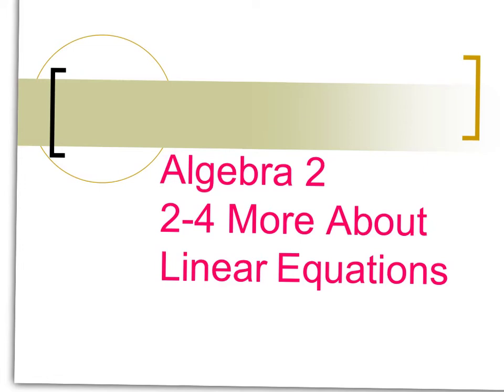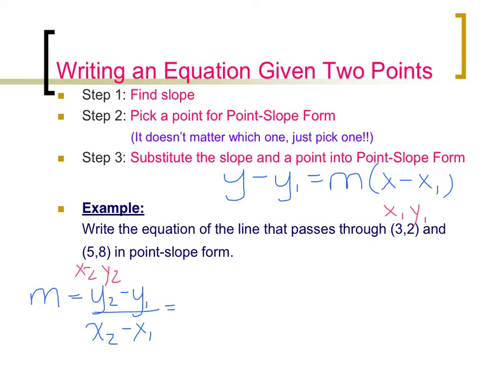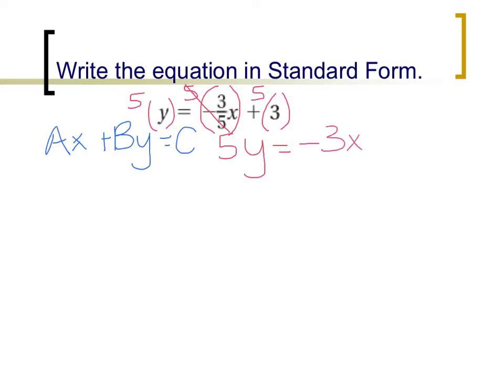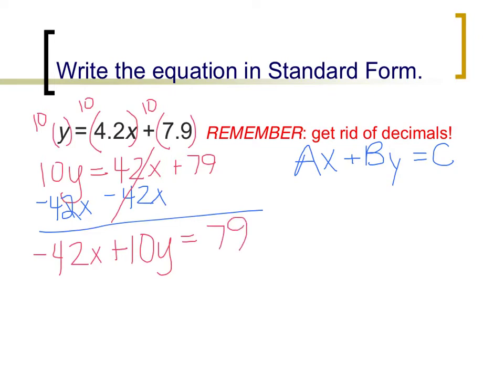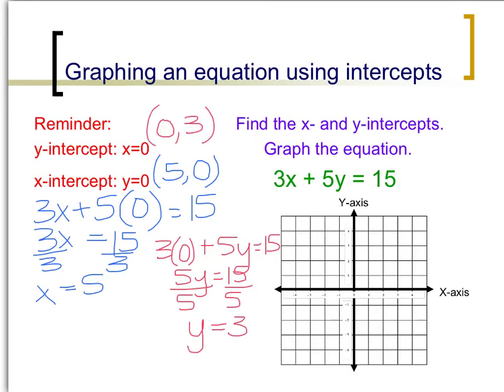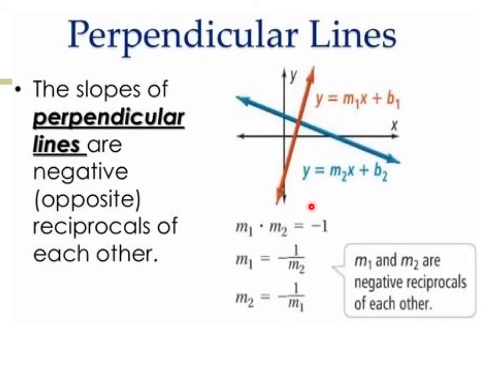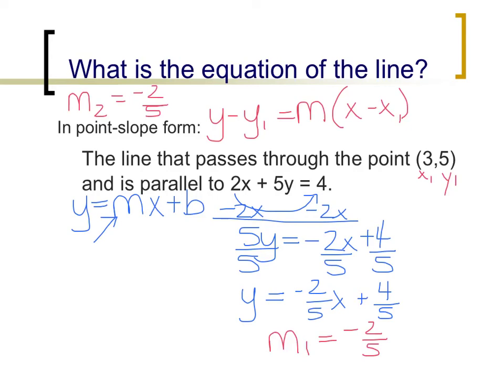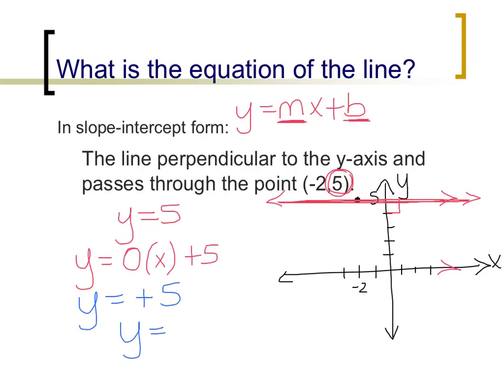Algebra 2 2 4 More about Linear Equations